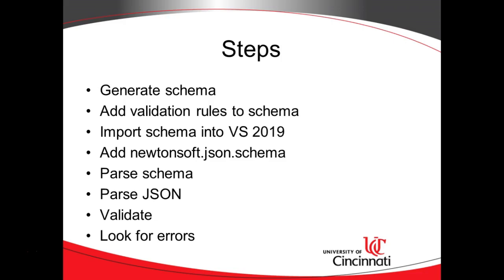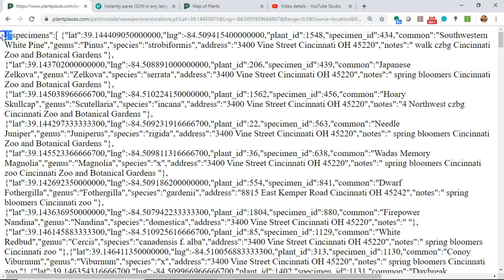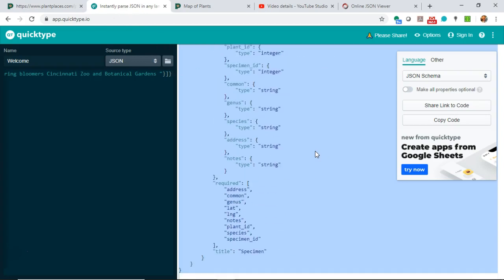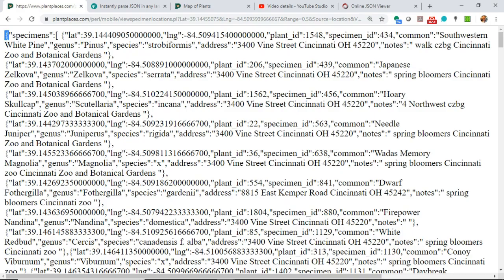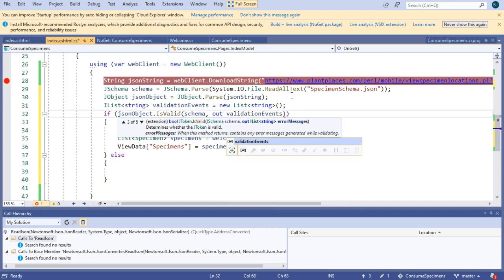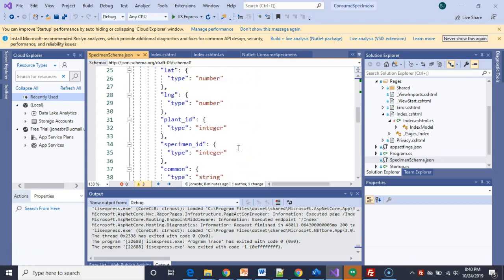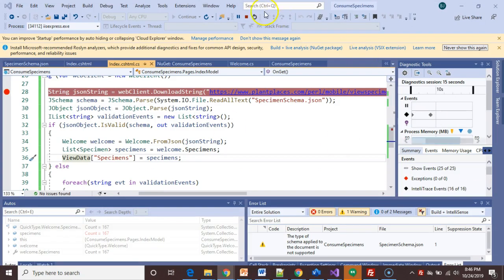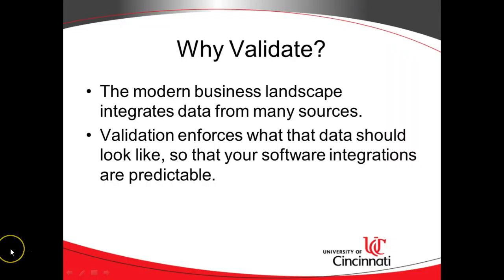Validate JSON with Schema in C# using QuickType and Newtonsoft in Visual Studio 2019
When integrating data from different JSON/REST endpoints, it's important to ensure that the data is valid, and is within the boundaries that you expect.  In this video, we have simple live example where we generate a JSON schema from a JSON feed, add validation rules to the schema (minimum and maxmium for numbers, minLength and maxLength for strings), add the Schema to a Visual Studio 2019 project, import the newtonsoft.json.schema librar, parse the schema, parse JSON, validate, and then look for errors. We demonstrate several scenarios: 1) validating against a plain schema, 2) add validation rules that will pass, and re-validate, and 3) add validation rules that will fail, and watch what happens when validation fails.